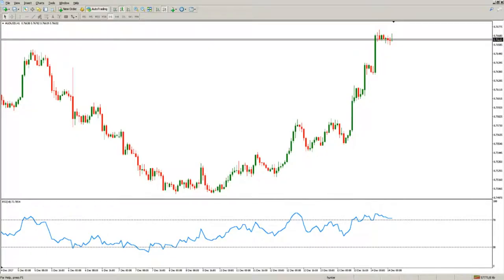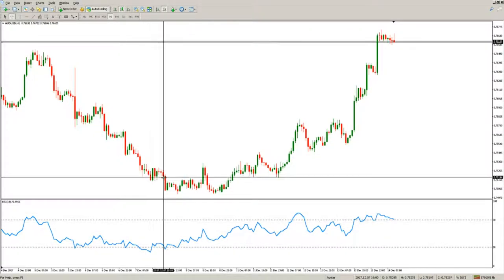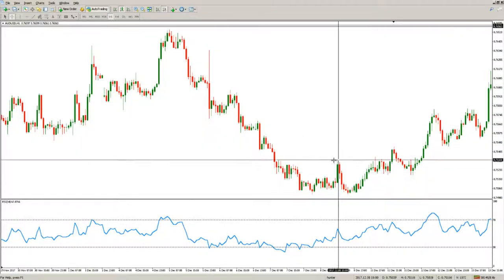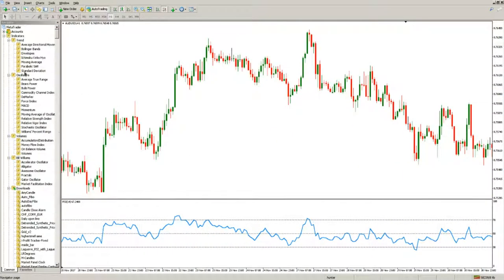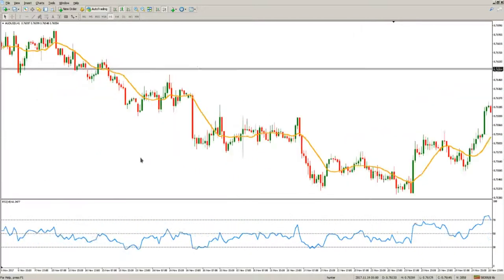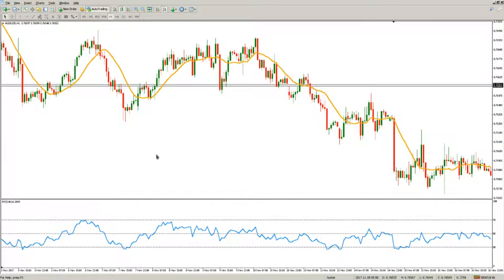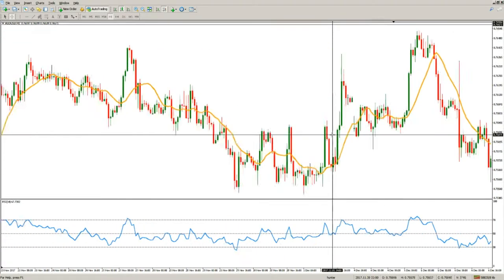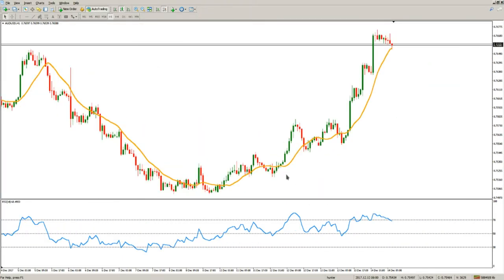Relative Strength Index Strategy in Forex Trading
Relative strength index is a type of momentum oscillator that most pro traders use to check for trading opportunities. It was developed by J. Welles Wilder and what it does is that it measures the movement of the price. It has two decision points that can be critical spots for trading entries; overbought and oversold levels.

Relative strength index or commonly called RSI strategy, it is usually paired with other tools for reversal confirmations. Having your tools aligned as planned, you make your trades more solid and more profitable. It is always better to prepare ahead than to be caught up off guard when the market moves unpredictably. Please check the video to learn more. Happy viewing!